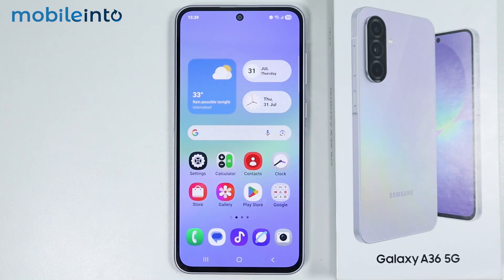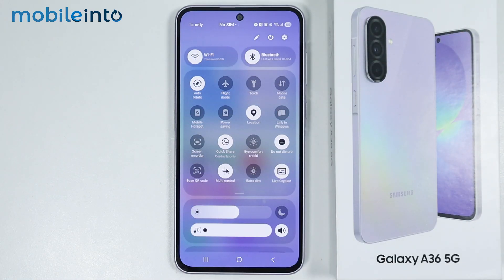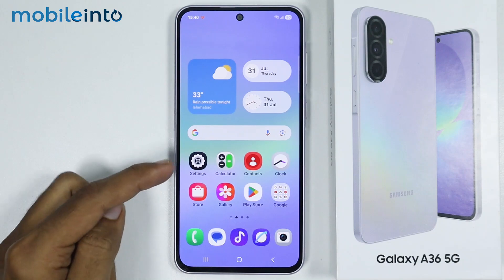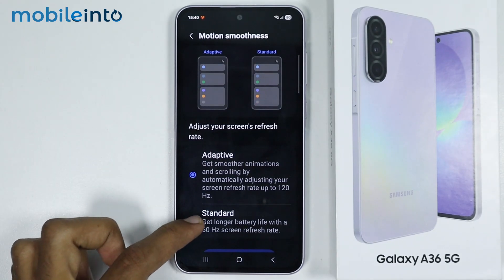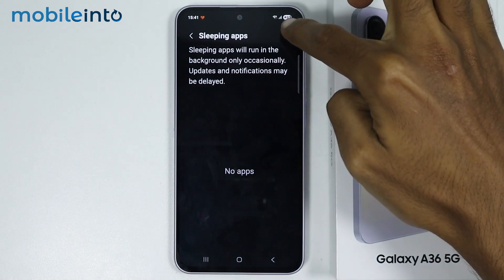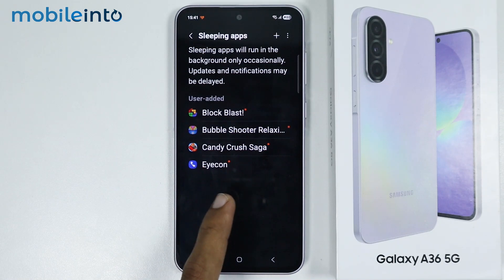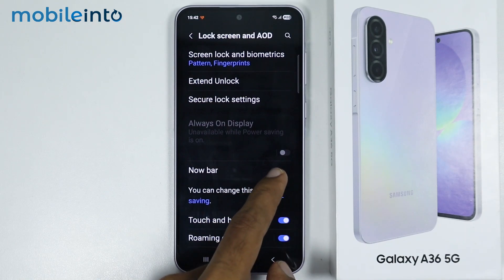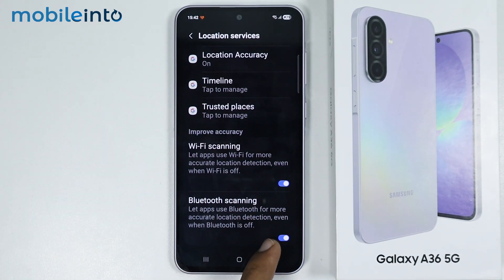How to Fix Battery Drain Issue in Samsung A36/A56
In this video, we will learn how you can solve battery drain issue in Samsung A36/A56. If you want to save battery or fix battery draining problem in Samsung A36/A56, follow these steps.